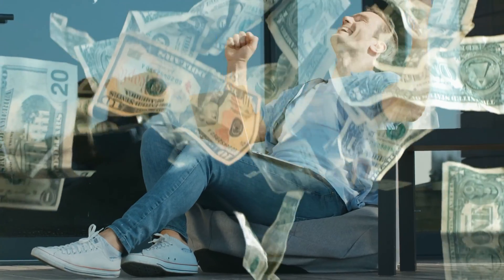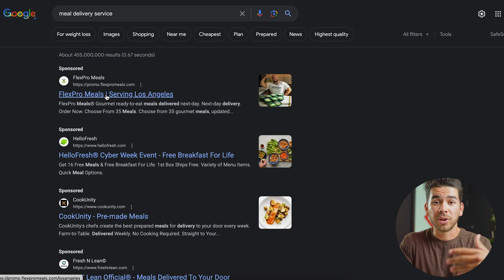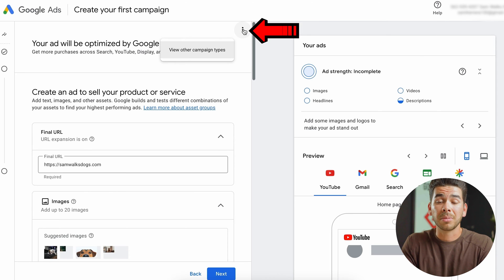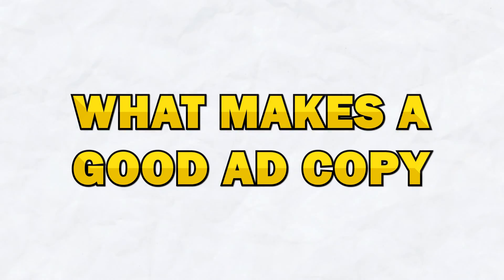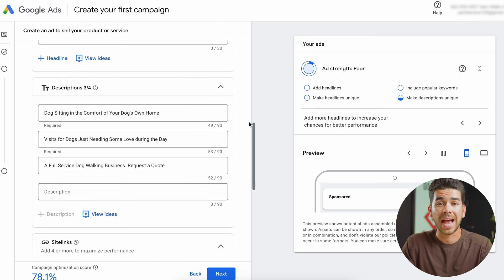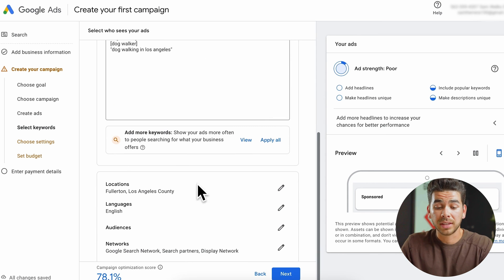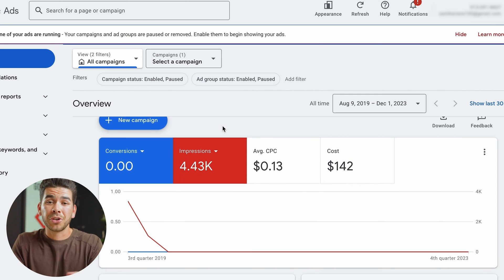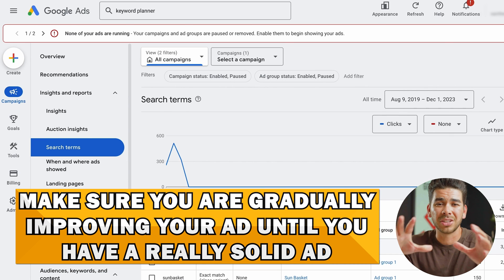Google Ads Tutorial: How To Set Up for Beginners 2025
^ Promo runs until December 31, 2025

In this video, I'll guide you through launching your first Google Ads campaign. Google Ads is a powerful tool for lead generation, enabling you to advertise on Google search, partner sites, and YouTube.

Our favorite business must-haves:
💳 Best business credit cards:

Be sure to watch the entire video, as I'll cover various Google Ads types and guide you in creating compelling copy for your first campaign. A strong ad copy that evokes emotion is crucial during the initial launch, as it plays a key role in capturing audience attention and driving engagement. Keep making small changes to your ads as you launch, improving one thing at a time. This way, you can figure out when it's the best time to spend more money on your ad campaign.

-Sam

Timeline:
0:00 - Intro
0:09 - Overview
0:29 - What Google Ads Is
1:22 - Getting Started With Google Ads
2:08 - Google Ad Account
2:20 - Create Your First Campaign
2:25 - Your Business Information
2:41 - Advertising Goal
3:20 - Choose A Campaign Type
3:53 - Create An Ad
4:10 - What Makes A Good Ad Copy
5:59 - Keywords
7:17 - More Settings
7:34 - Set A Bid Strategy
7:59 - Set Budget
8:39 - Dashboard
9:14 - Keyboard Planner
9:38 - A.B Testing
10:05 - Conclusion